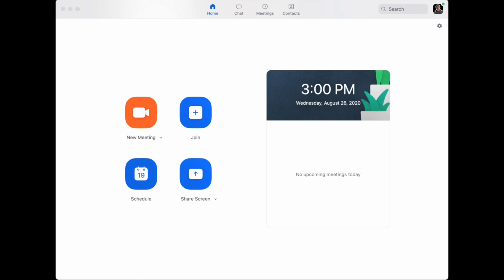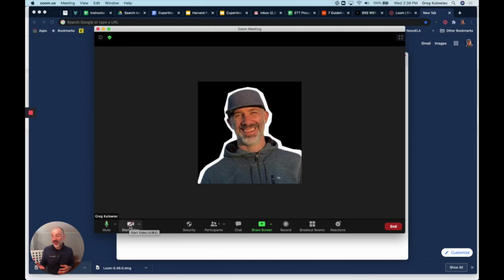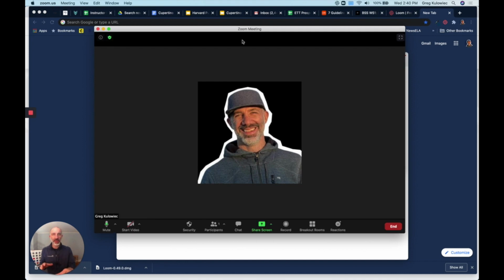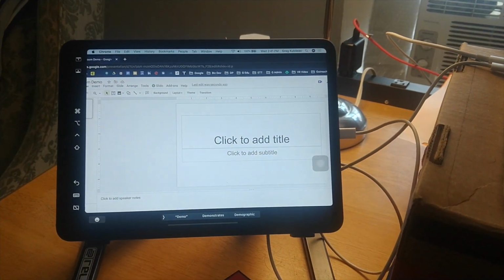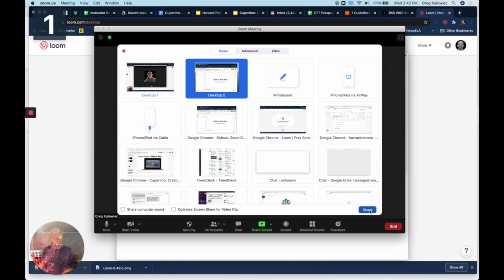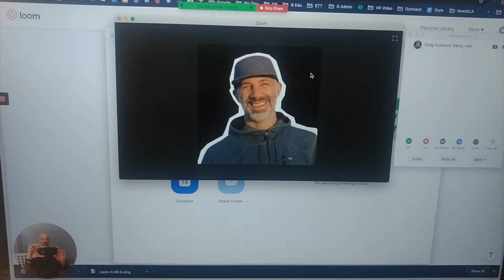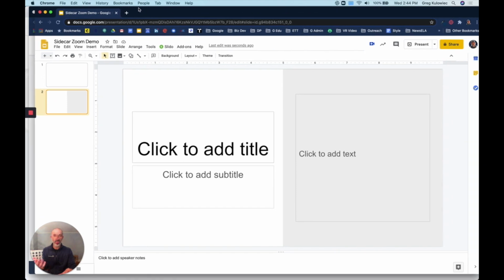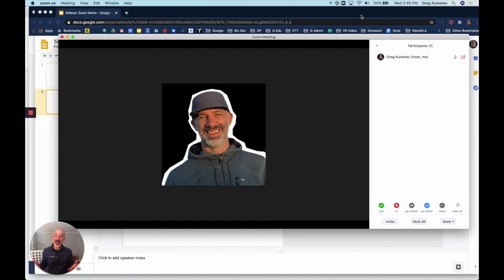iPad as a Second Zoom Monitor via Sidecar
By connecting an iPad to a MacBook via Sidecar, you can share your screen and content (Slides, PDF, Website, etc...) without losing site of your participants!